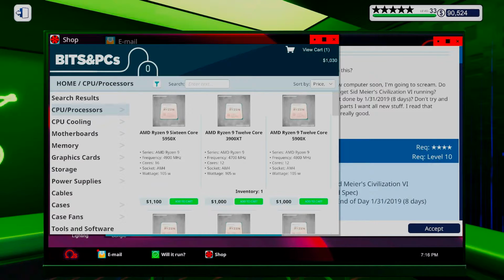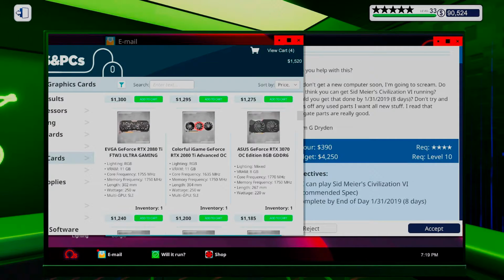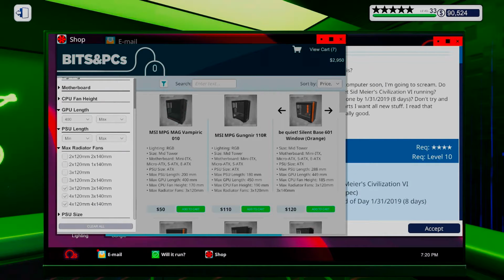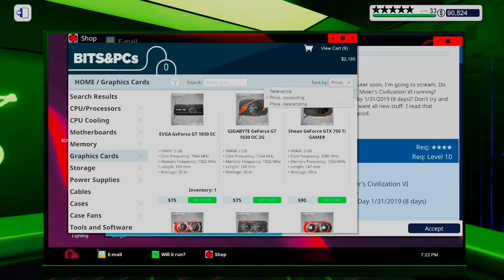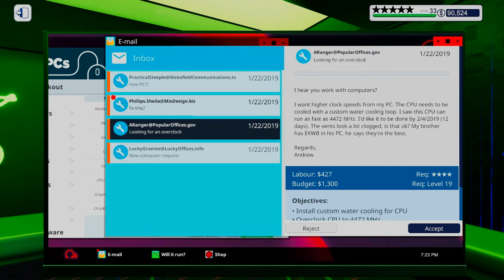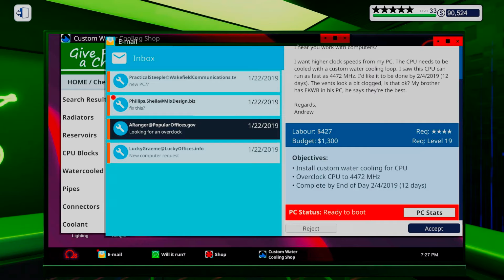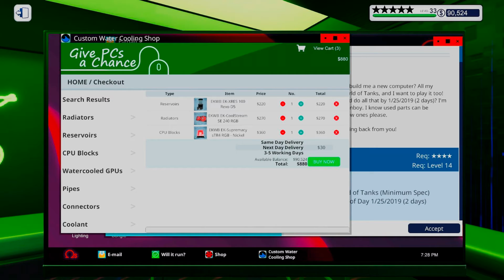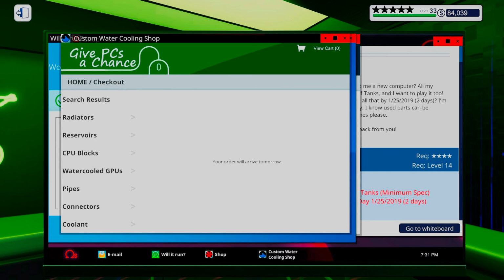Let's Play PC Building Simulator EP838